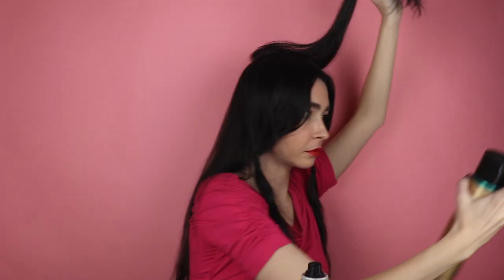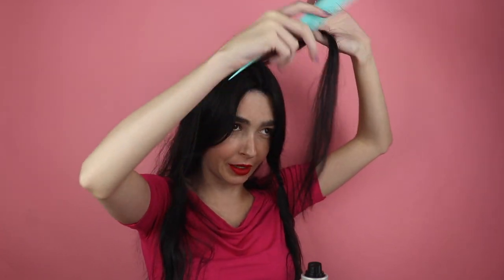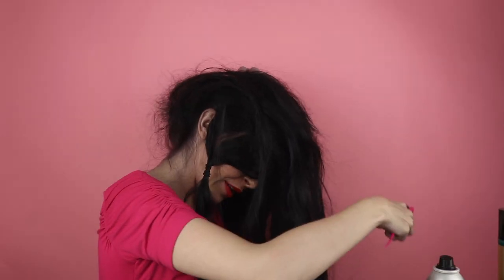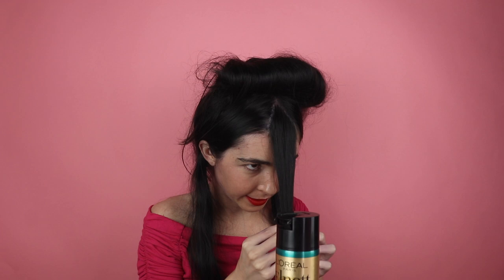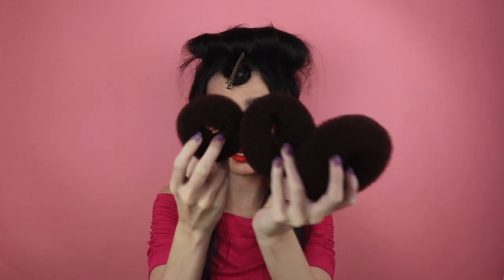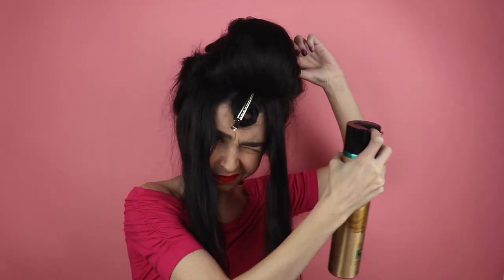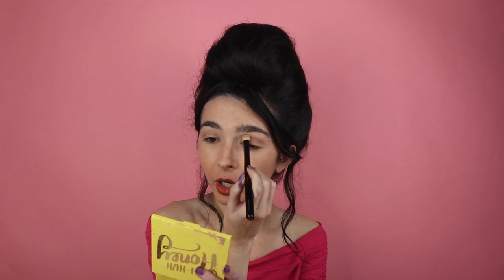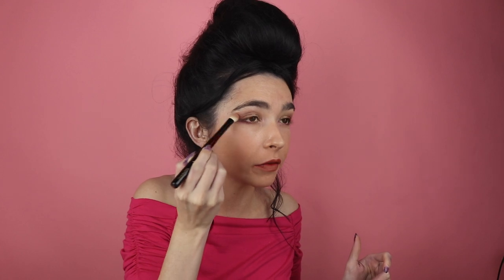Dua Lipa's messy beehive and major blush lewk! | hair and makeup tutorial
Dua Lipa wore this 60s hairstyle with a modern messy twist and aggressive blush to the Brit Awards and as soon as I saw this lewk, I knew I had to try it. I also temporarily died my hair black so I knew I had to take advantage and do another Dua Lipa look. Hope you enjoy this hair and makeup tutorial!